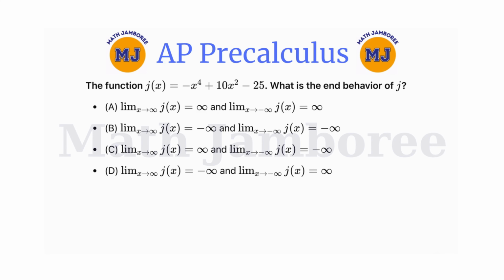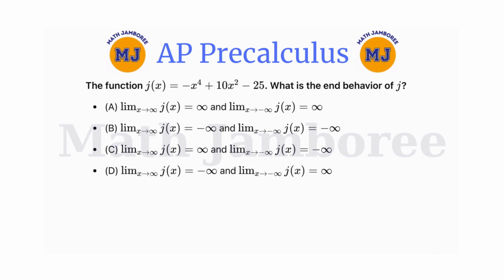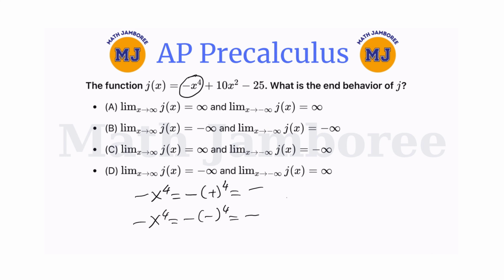24011023 Polynomial Functions And End Behavior - AP Precalculus Exam Sample Question